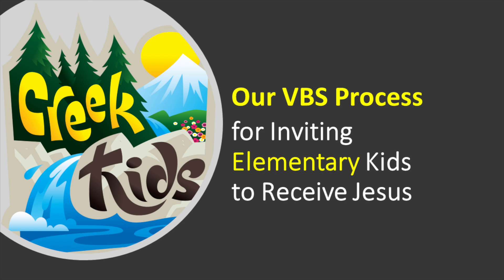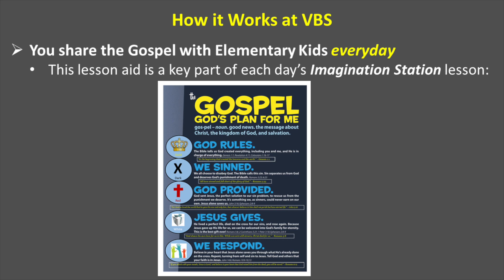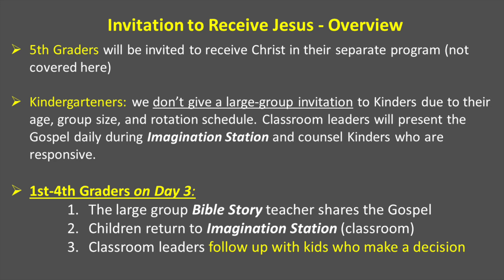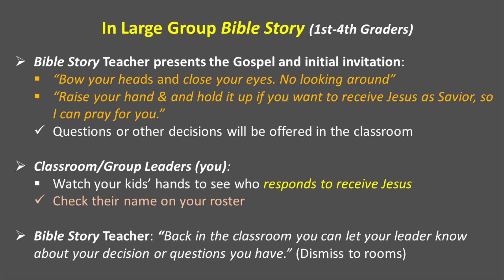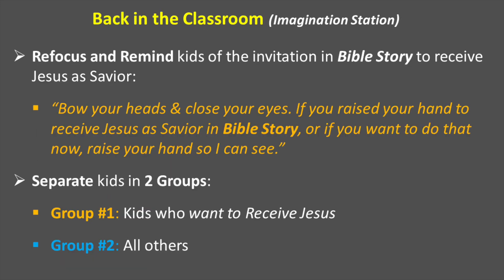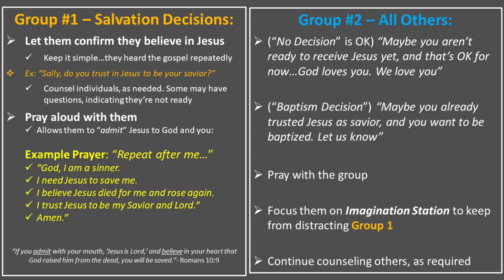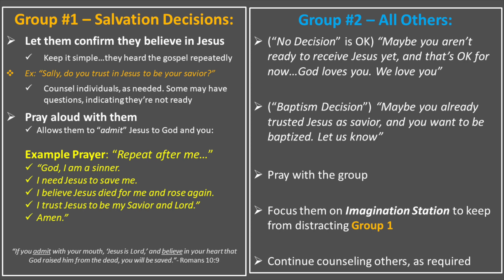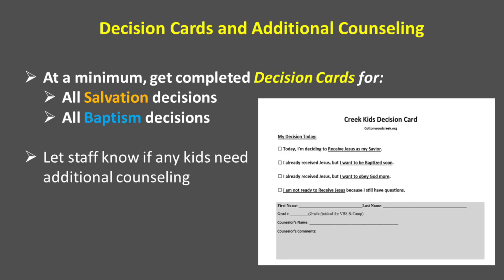VBS Salvation Invitation Process